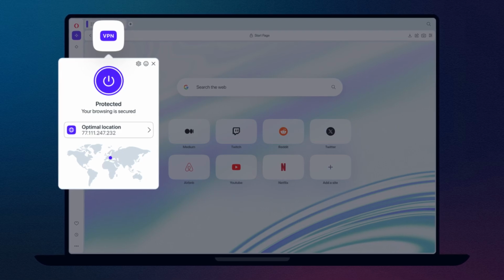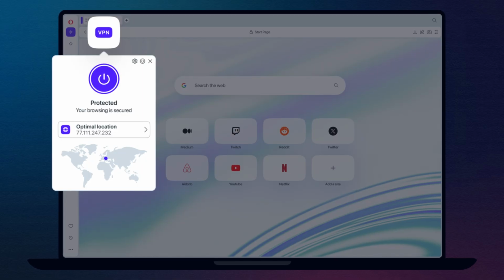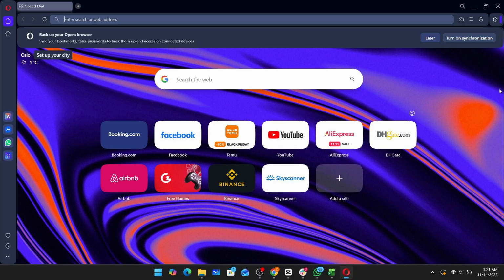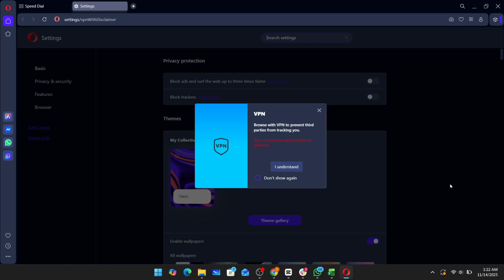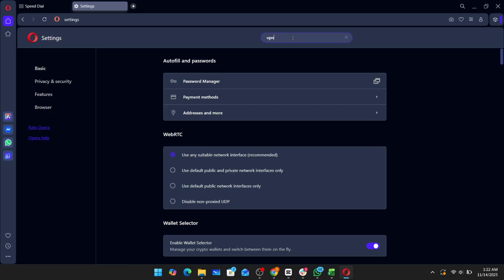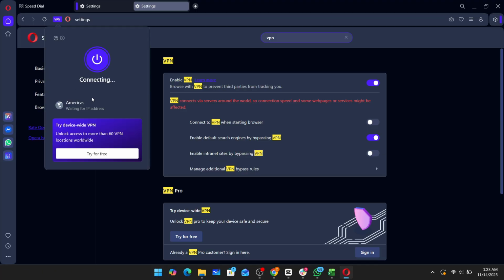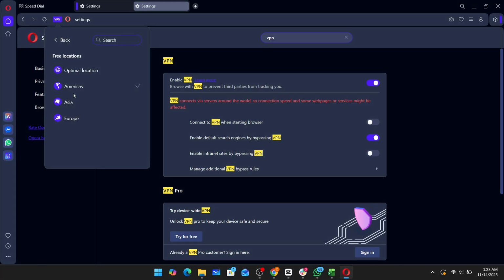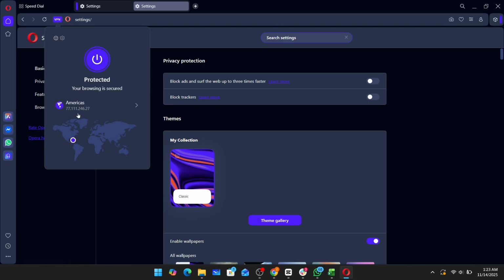How to Open VPN in Opera Browser in Laptop 2026 (Open Opera Browser on Your Laptop with VPN) ✅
Want to use a VPN in Opera Browser on your laptop in 2026? In this video, I’ll show you step-by-step how to enable Opera’s built-in VPN on your Windows or Mac laptop. You’ll learn how to browse securely, unblock websites, and protect your privacy while using public or home networks. Follow this guide to get Opera Browser VPN working properly and enjoy safe, private browsing on your laptop.